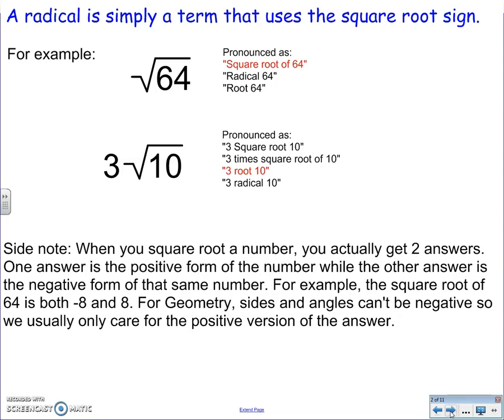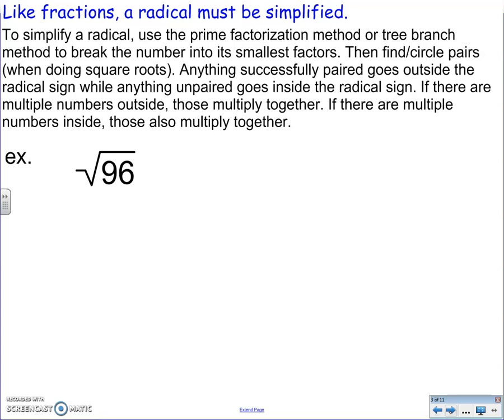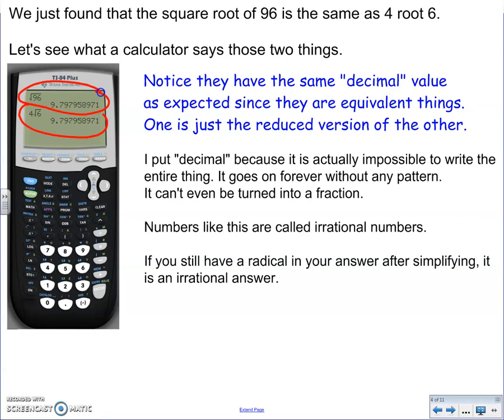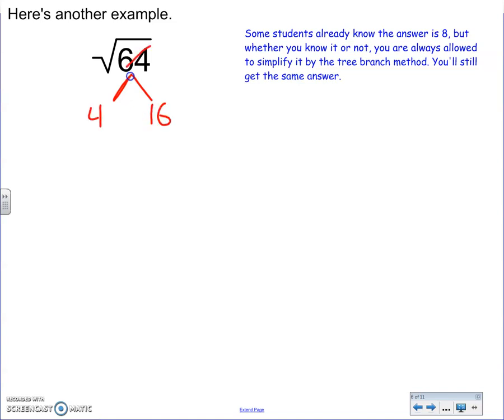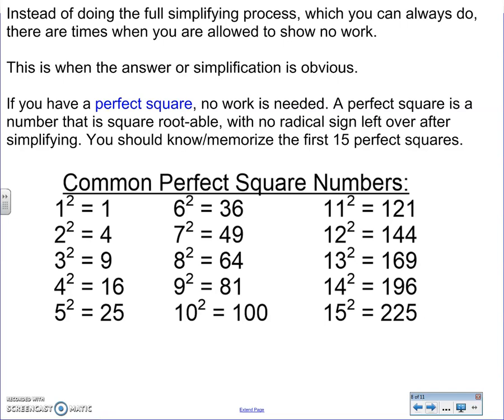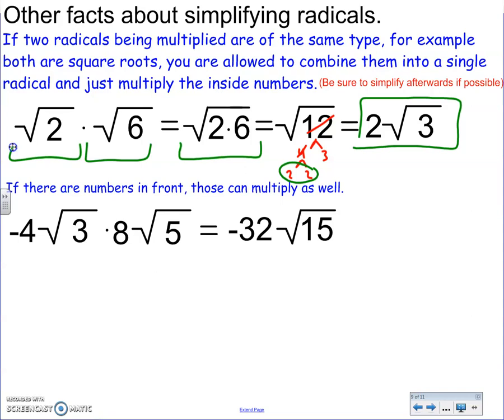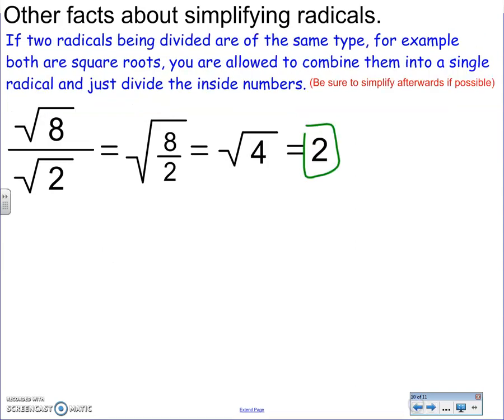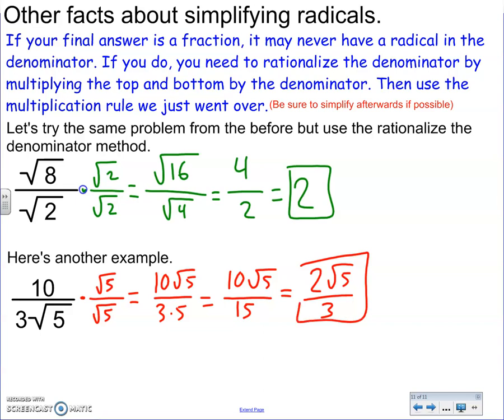Unit 8 Vid 1